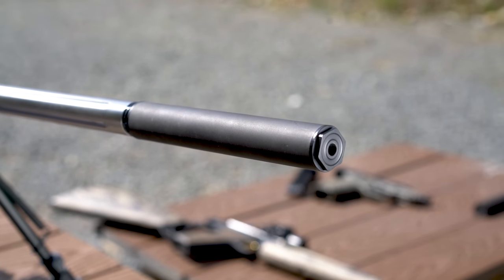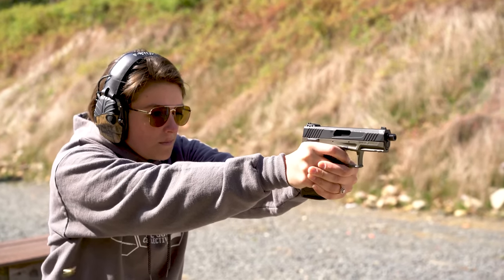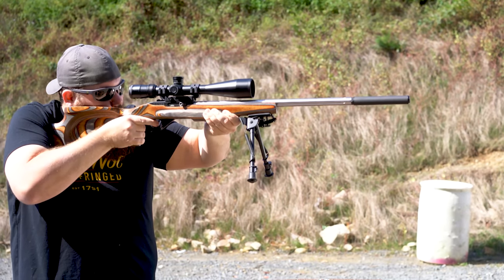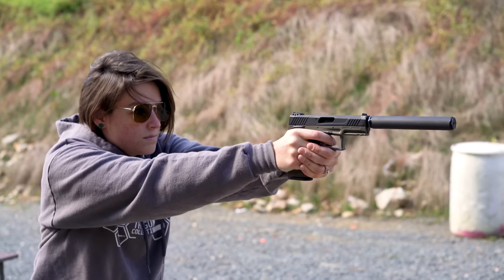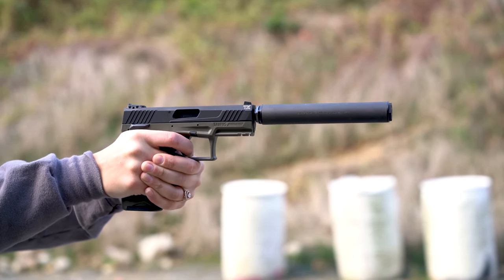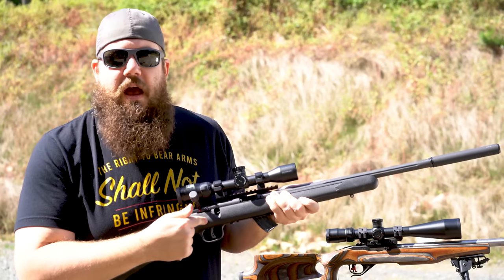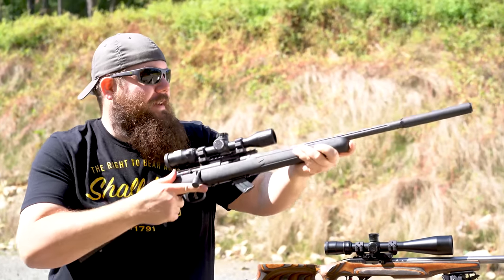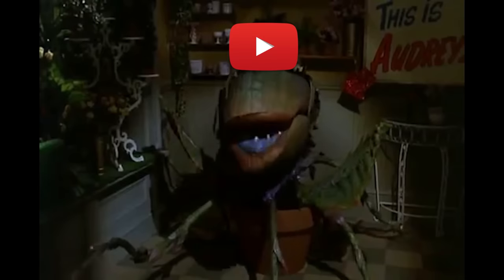RIMFIRE WORKHORSE - Bowers USS22 - TGC's Silencer Show!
This time on The Silencer Show, Jon Patton and Genevieve Jones run the Bowers Group USS22 rimfire can through a gauntlet!